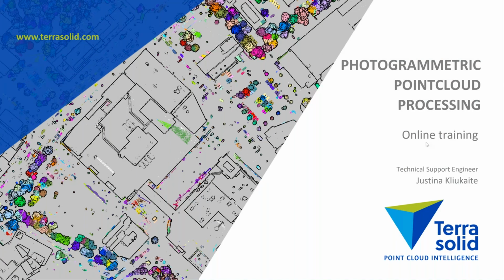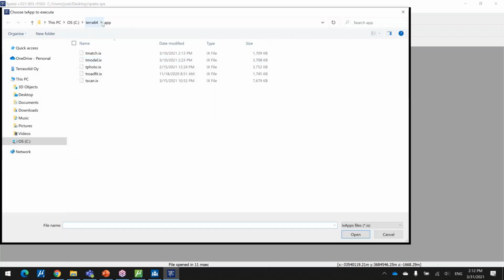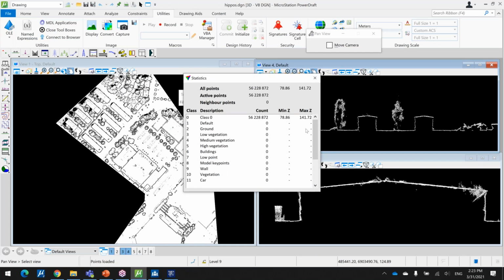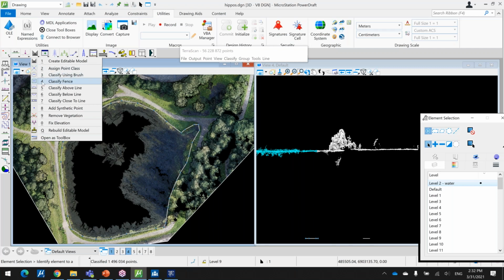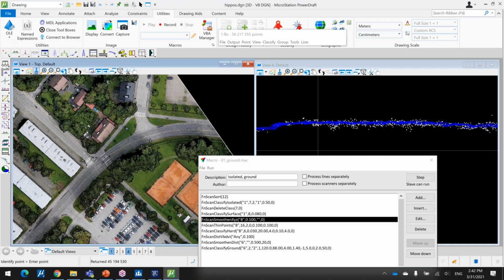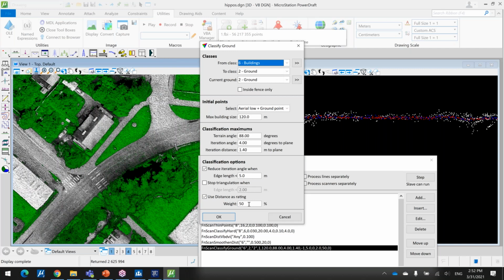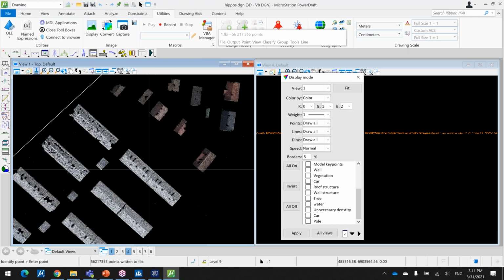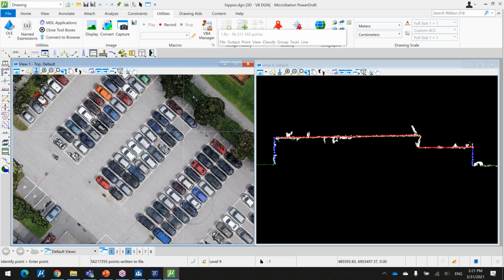Photogrammetric pointcloud processing